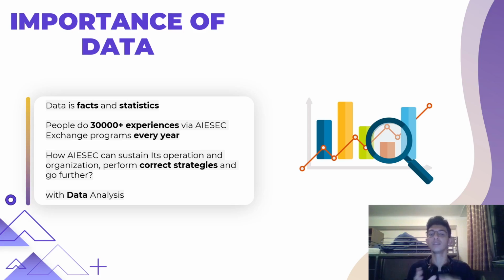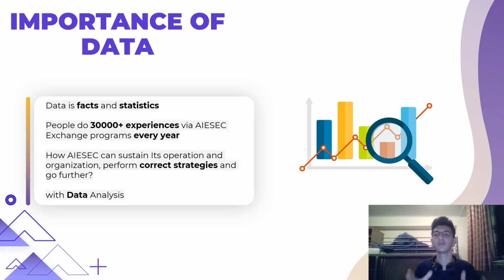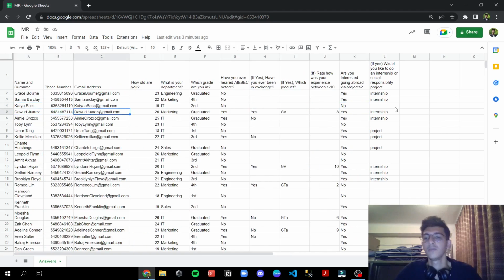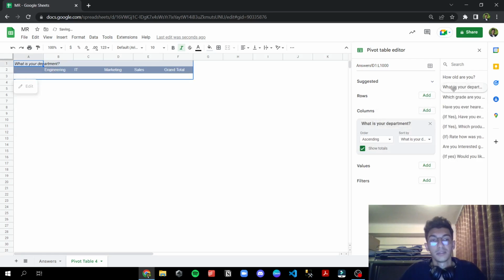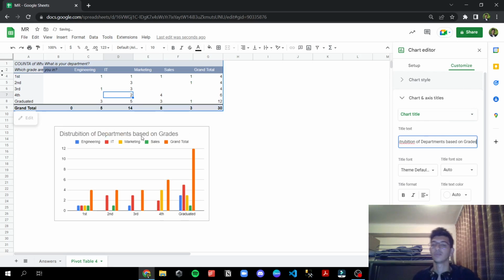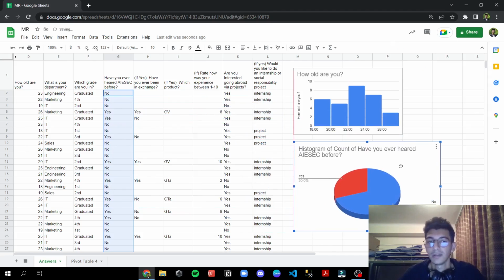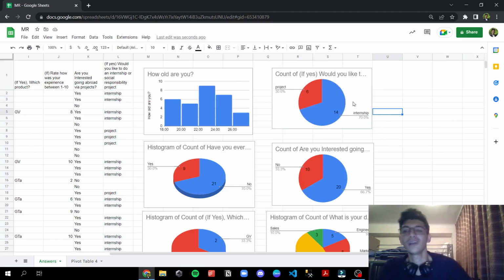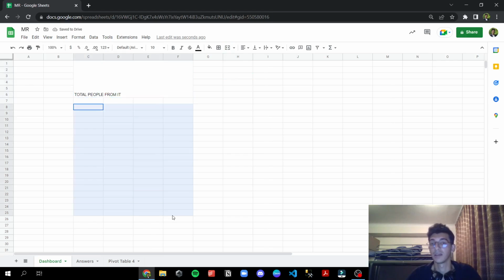Market Research Masterclass EPISODE 6 - Data analysis for exchange products